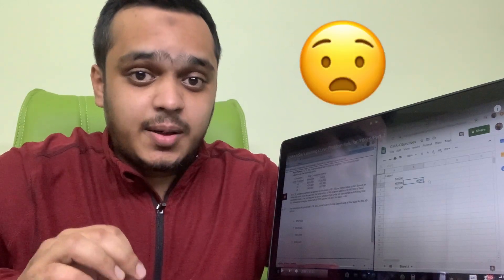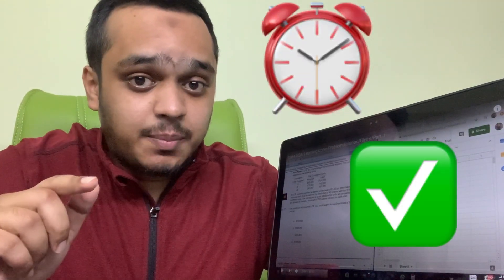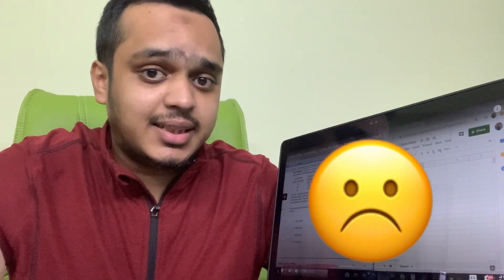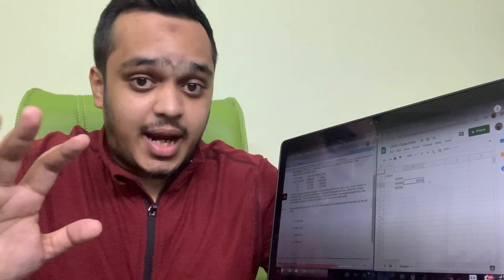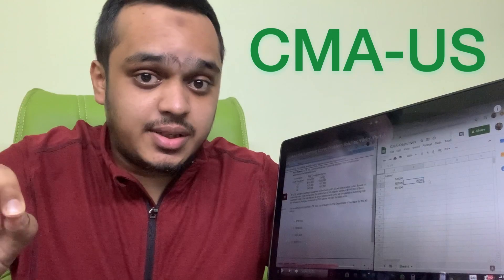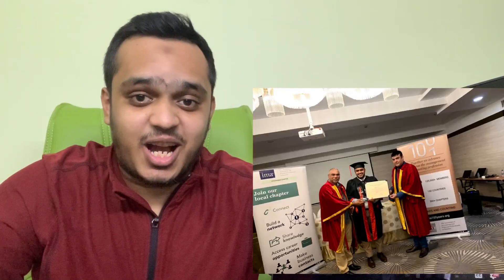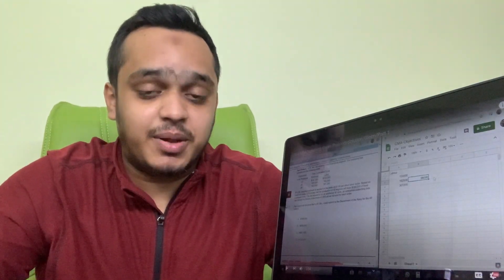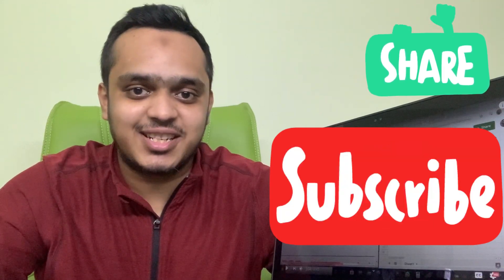US CMA Channel Introduction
1. CMA US Course Details || CMA US in 2021 || Everything you need to Know about CMA US || CMA Tutor

8. CMA US || How Many Marks to Pass || CMA US Grading System || Must Watch for CMA US Student To Enquire more about CMA-US or to join into my CMA-US classes click on below link👇🏻and enter you details
. The Most Difficult part in the CMA-US Exam is Solving Questions in time.
In this Youtube channel the CMA Questions are Solved with Efficient tricks and strategies.
The Trainer is a Certified CMA & an Academic Member.